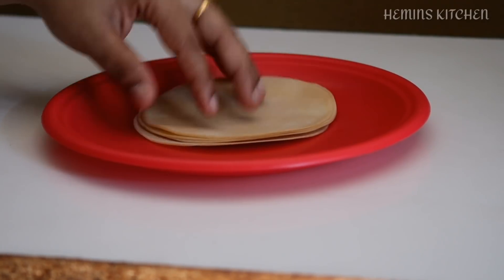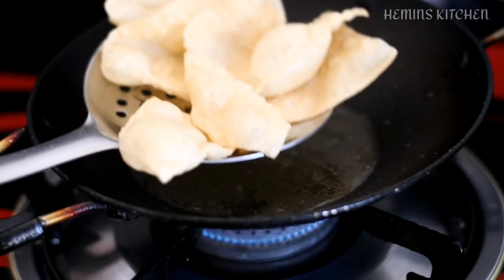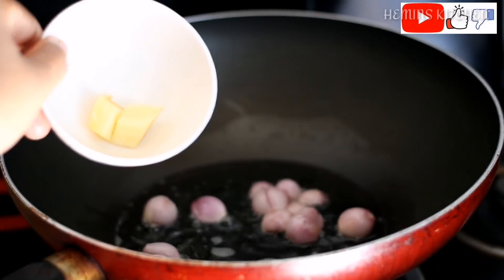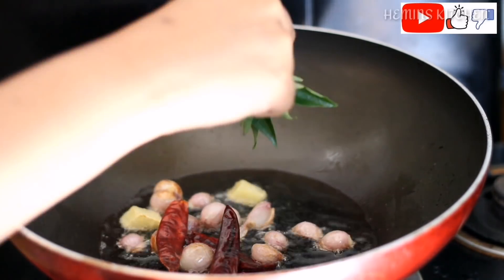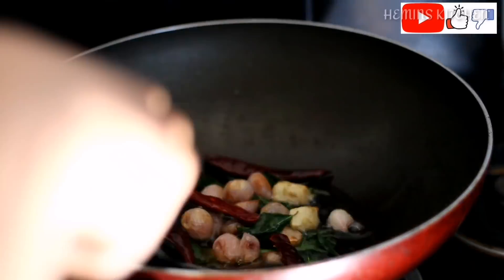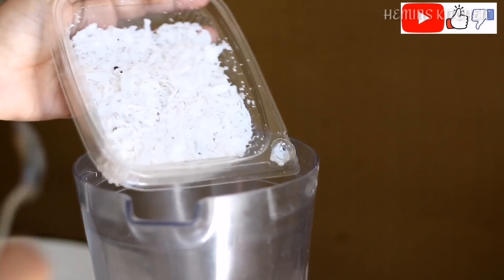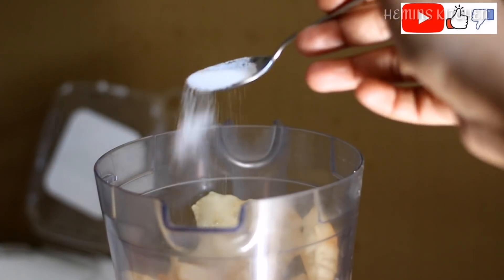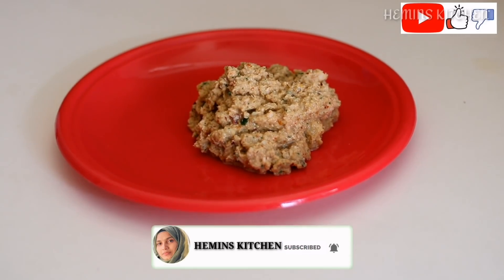ചുവന്നുള്ളിയും പപ്പടവും ഉണ്ടെങ്കിൽ 5 മിനുട്ടിൽ ഉണ്ടാക്കാം // Easy side dish recipe malayalam